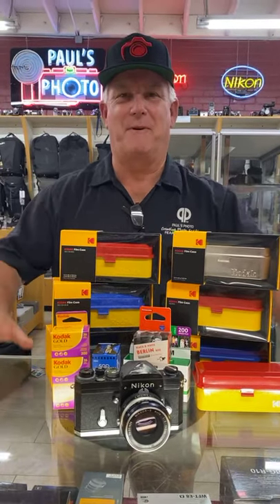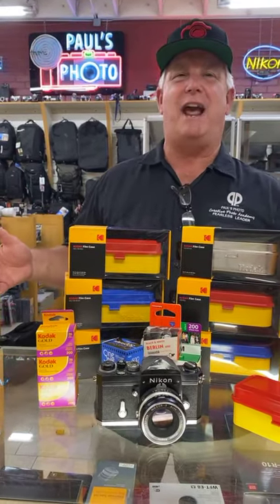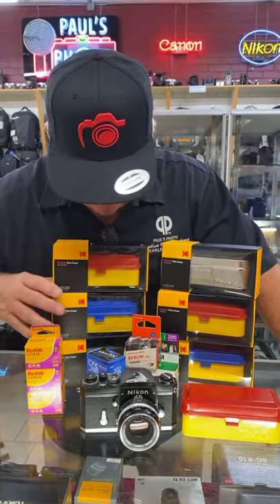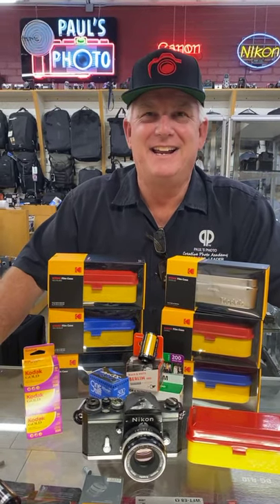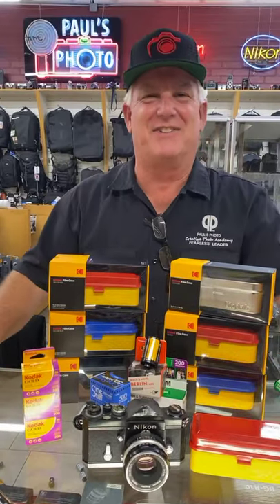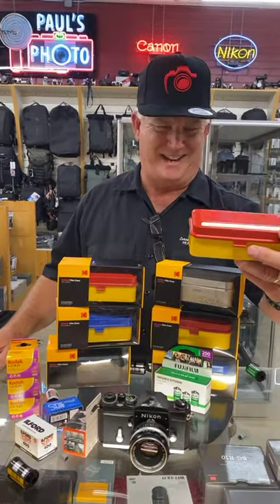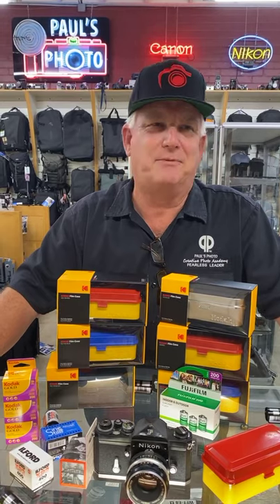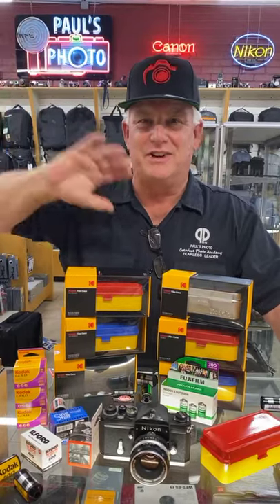Kodak Film Cases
We LOVE film and Film Shooters Pauls Photo. NEW Kodak Film Cases in stock!!! C’mon down for film, film cameras and film developing.